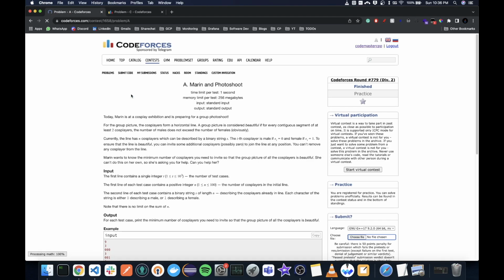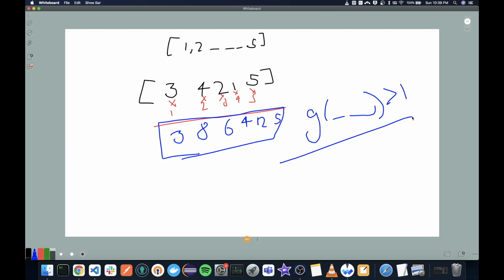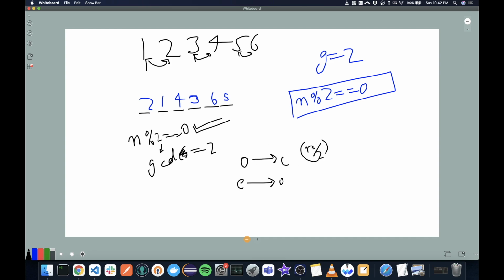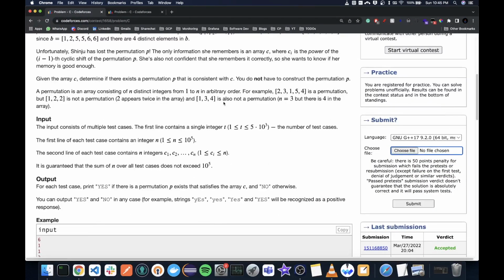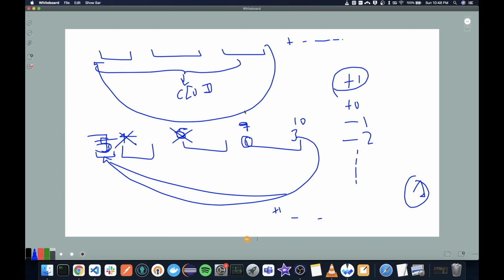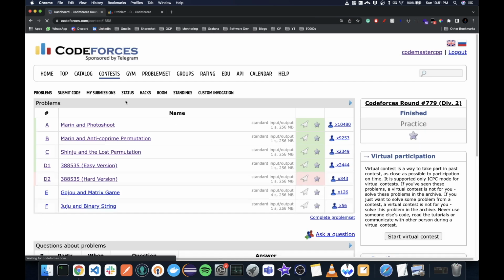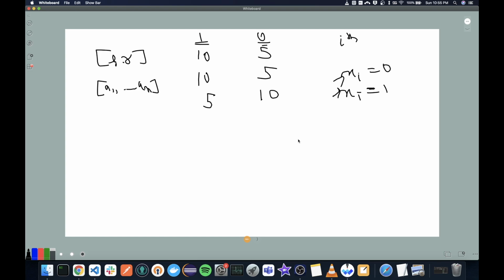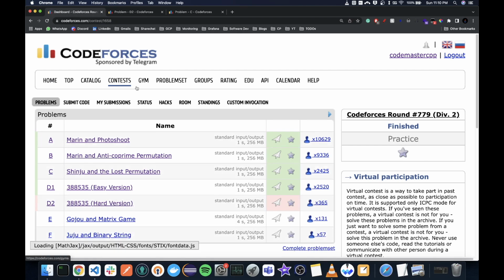Codeforces Round 779 (Div 2) Solutions for problems A, B, C, and D1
Timestamps:
0:00 Welcome
0:37 Problem A: Marin and Photoshoot
3:07 Problem B: Marin and Anti-coprime Permutation
7:35 Problem C: Shinju and the Lost Permutation
16:08 Problem D1: 388535 (Easy Version)

Relevant keywords
Codeforces Round 779 Div2 Solutions
Codeforces 779 Solutions
Codeforces 779 Div-2 Solutions
Codeforces Marin and Photoshoot solution
Codeforces Marin and Anti-coprime Permutation solution
Codeforces Shinju and the Lost Permutation solution
Codeforces Twist the Permutation solution
Codeforces 388535 (Easy Version) solution